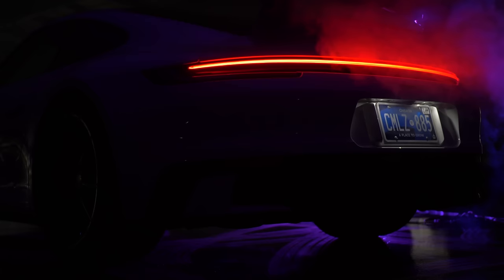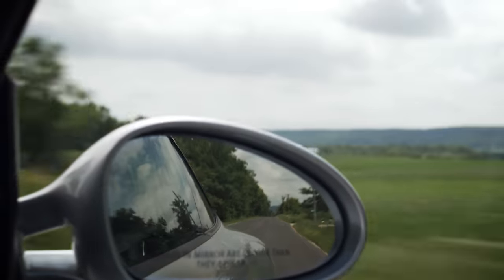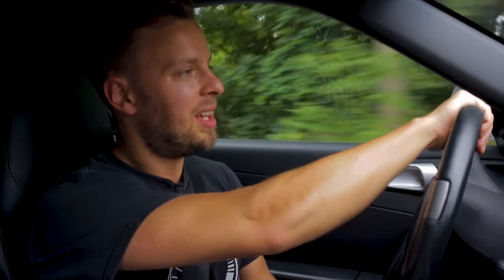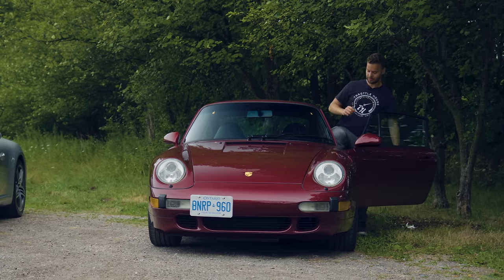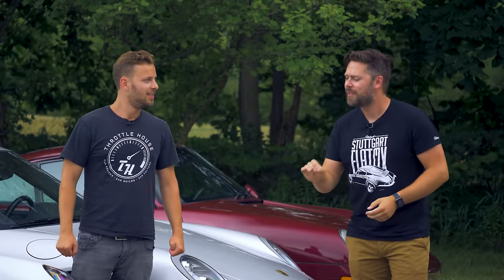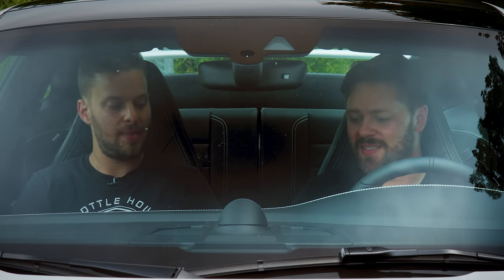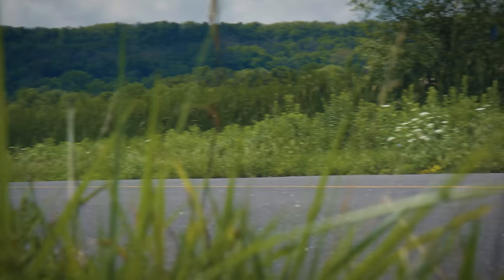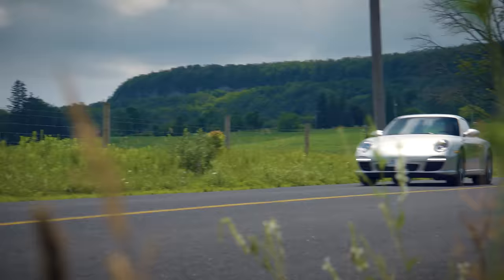2020 Porsche 911 Carrera S MANUAL vs 2010 Porsche 911 Carrera S // The $100K Divide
This is the new 2020 911 Carrera S, and today it meets its elder, the 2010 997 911 Carrera S which costs less and offers naturally aspirated thrills. Both have a flat-six engine, a manual gearbox, and take the shape of an icon. Equipped with turbos, the new one does 0-60 in 4.2 seconds with the manual, and 3.7 seconds with the PDK. So can the old one stack up? Is the new one worth the massive premium? James and Thomas jump behind the wheel of both to experience them and discuss them inside and out. Watch and enjoy!

Thanks to the legendary Muneesh for allowing us to use his 997 AND his wonderful 993.

And thanks to Porsche True North for putting us in touch!

Ontario's premier car storage facility! James and Thomas store their cars there in the winter in their heated, locked, and secure storage facility.

Post-production by the man, the myth, the legend: Karston Chong
Oh and also Thomas Holland